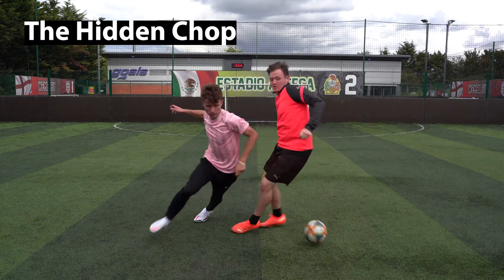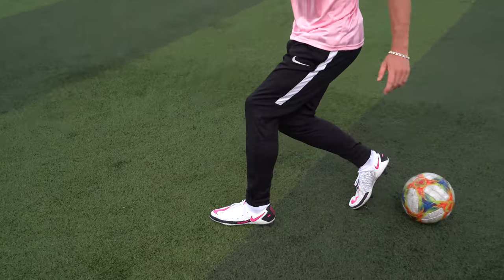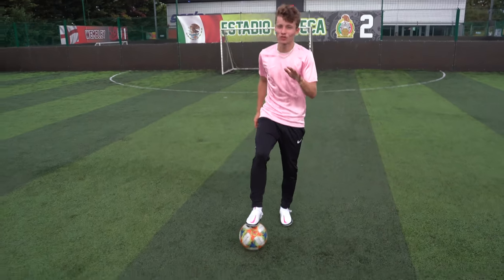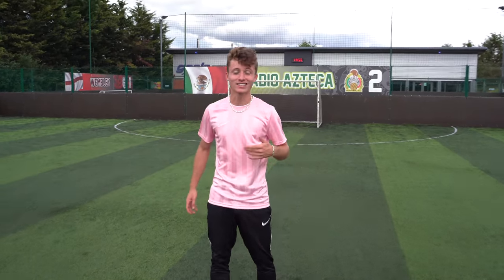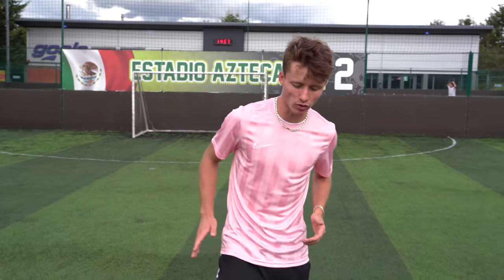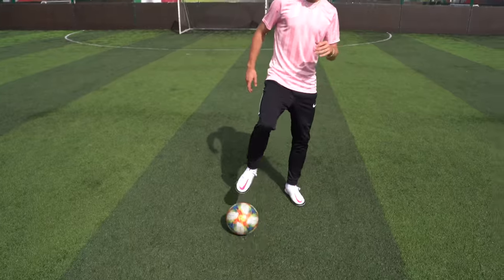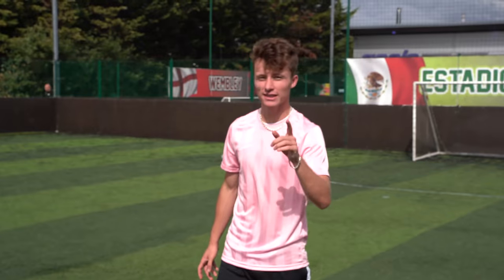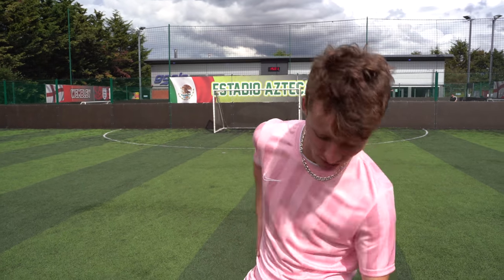Learn 3 Ways to Nutmeg your Opponent on the Pitch!!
Back with Tutorial Tuesdays!!
What skill do you want to Learn next?
Rabona from RabonaGK?
Y'all the MVPS

streetpanna / rabonagk